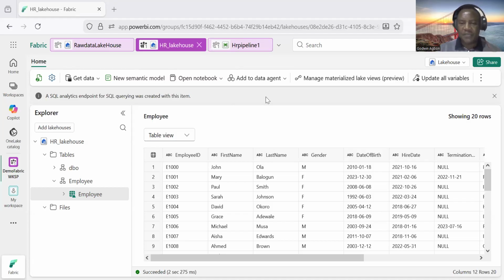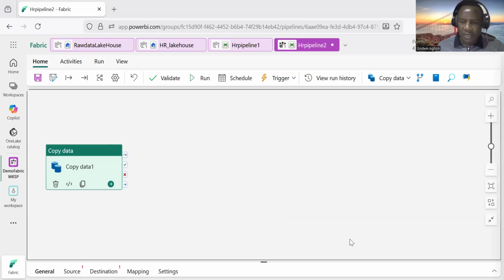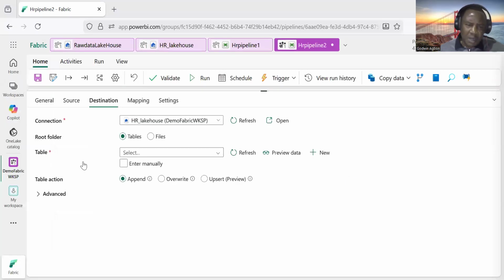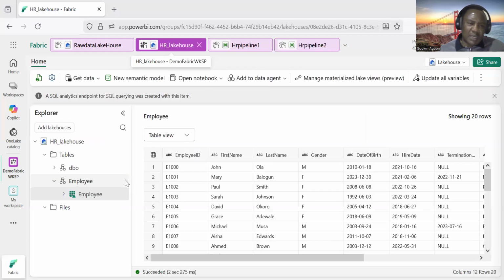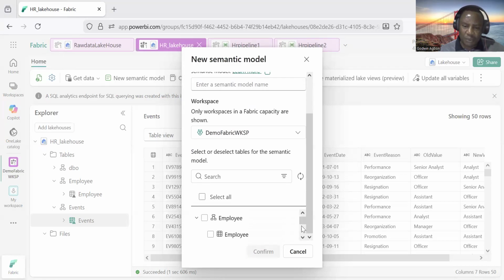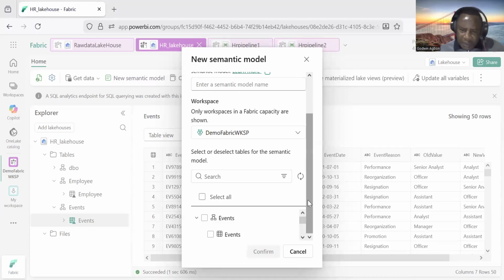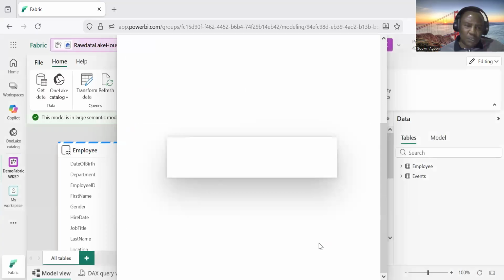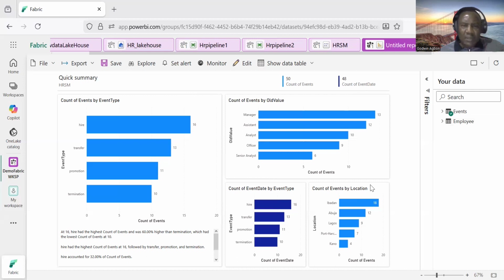Building Models and Power BI reports using Microsoft Fabric